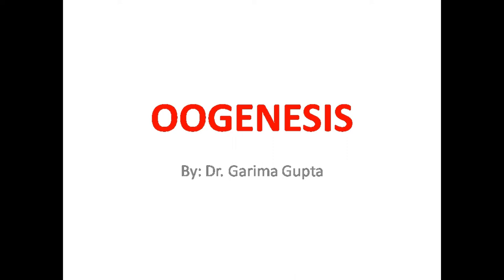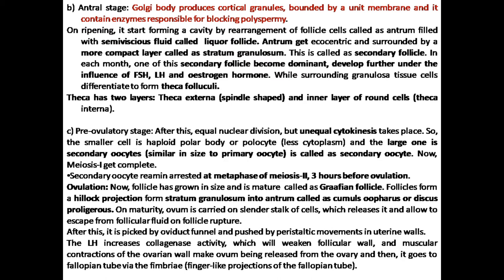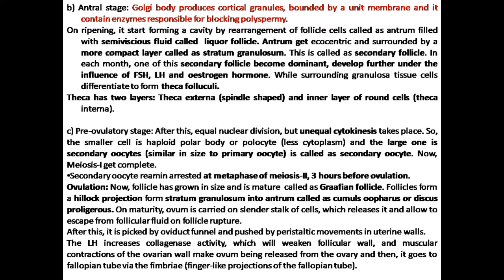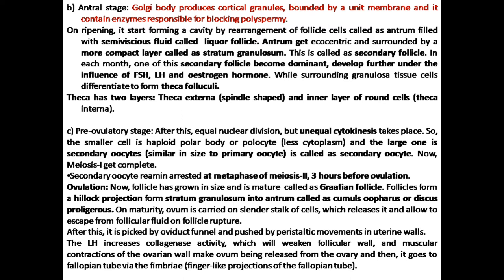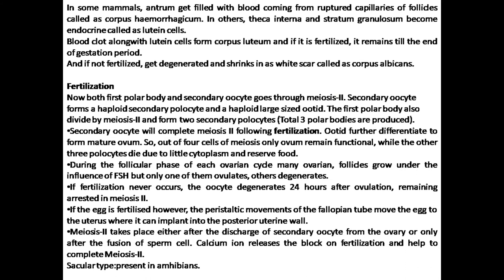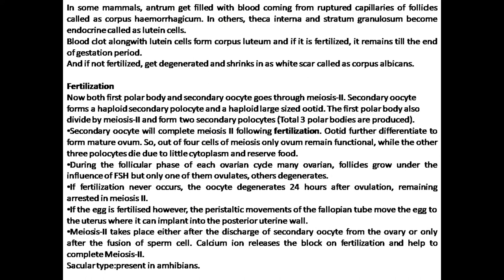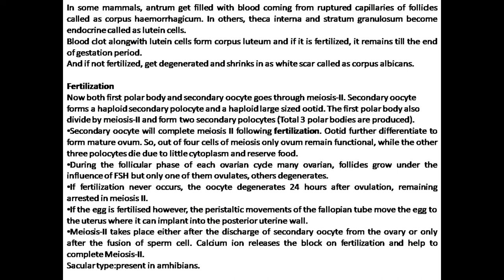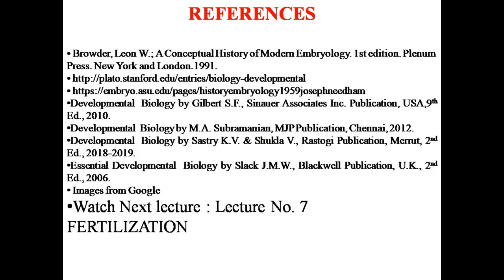OOGENESIS PART B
DEVELOPMENTAL BIOLOGY#OOGENSIS#CSIR-NET#UGC-NET#NEET#OTHER COMPETITIVE EXAMS
Links of previous lectures are given below: